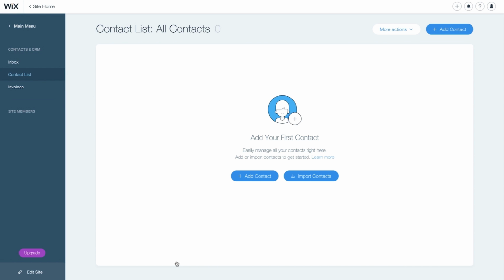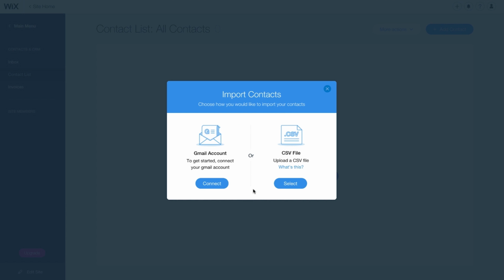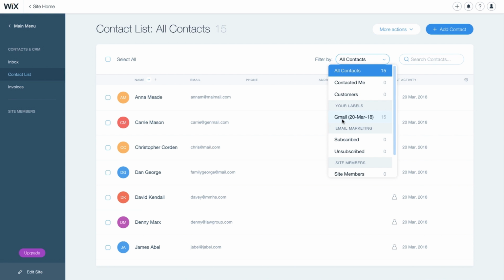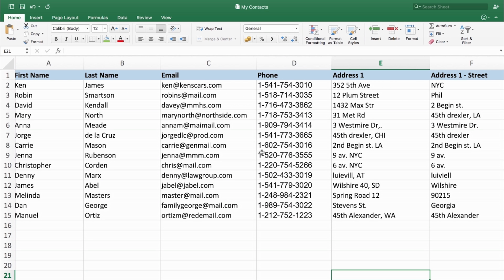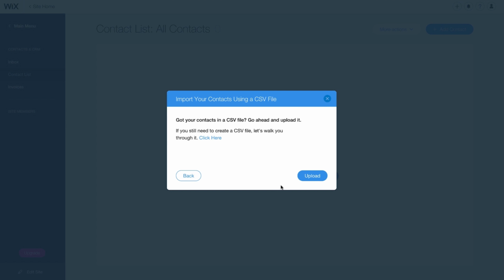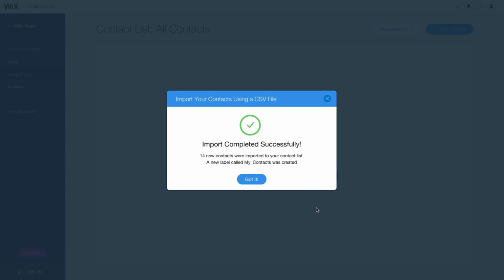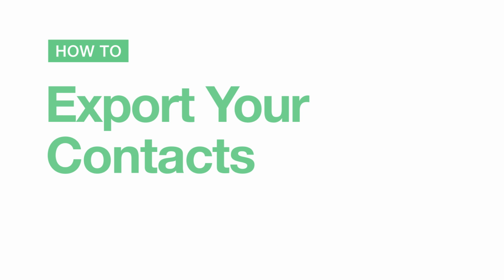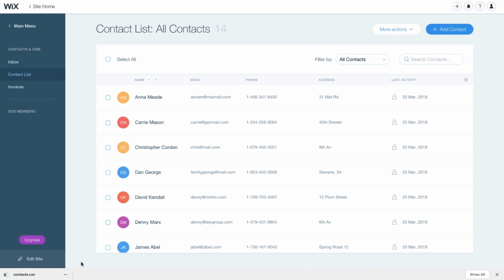Wix.com | How to Import/Export Contacts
Need a little help with importing or exporting contacts to your website? In this video you’ll learn how to import your contacts from Gmail or a CSV file and export your contacts using Wix.com.

About Wix
Wix.com lets everyone create a professional website for free. Choose a template, customize anything, and get online today! It’s that easy to look stunning.